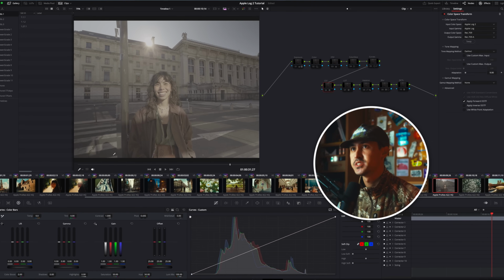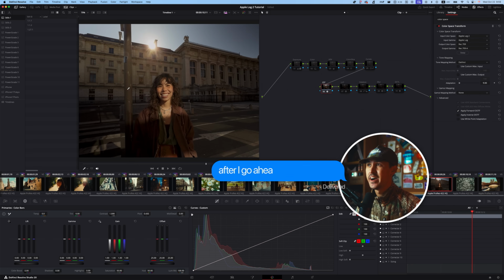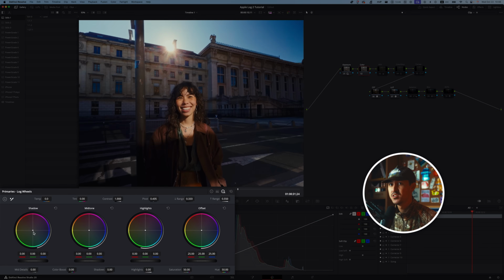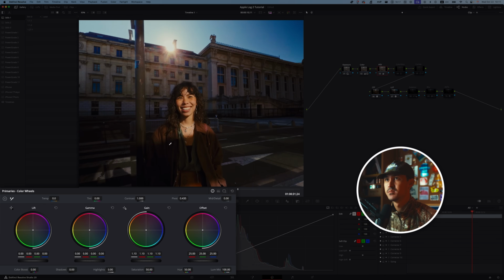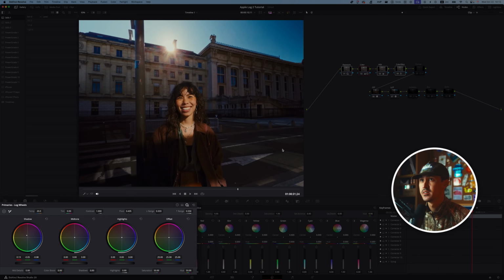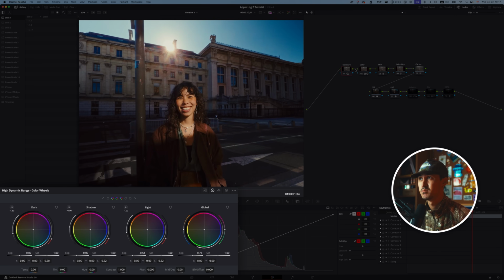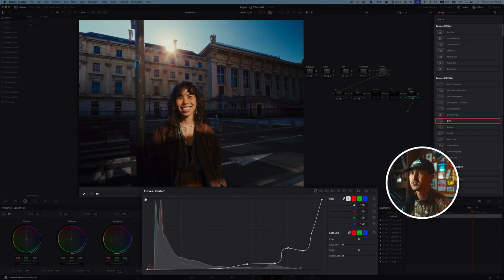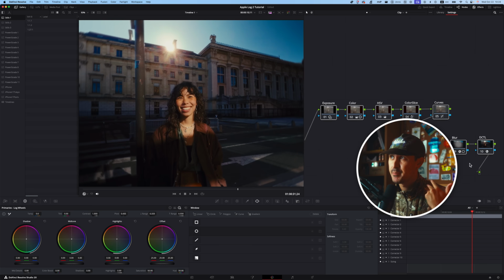How to Make Your iPhone Footage look CINEMATIC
My guide to a filmic and vibrant color grade for iPhone 17 Apple Log 2 footage.

00:00 Intro
00:22 Initial Setup
01:23 Node Tree
03:17 Adjustments
04:17 Color Node
05:35 HSV
06:58 Color Slice
09:00 Curves
11:27 DCTL
12:28 Stylistic
15:28 Final Thoughts

GEAR LINKS 🔗
Sony 16mm
Wandrd Backpack
Sony FX3
Sony A7CII
Sony FX3 Cage
Sony A7CII Cage
Sony 10-18mm f4 Lens
Sony 24mm f1.4 Lens
Sony 35mm f1.4 Lens
Sony 50mm f1.2 Lens
Sony 70-300 Lens
DJI Rs3 Pro Gimbal
Sirui Traveler X Tripod
Sony ECM1 Microphone
Rode Wireless Pro
Zhiyun M20 Light
Telesin Chest Rig
PGYTECH Shoulder Clip
Freewell VND
Prograde 256 GB SD Card

Try out Artlist today! (2 EXTRA months for FREE to any annual plan!)